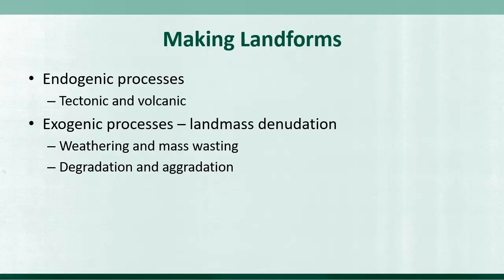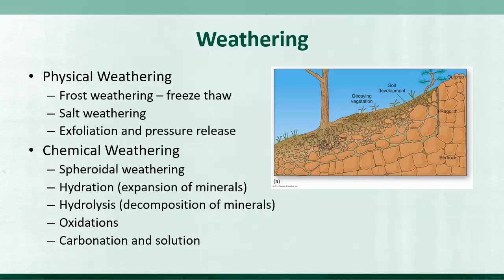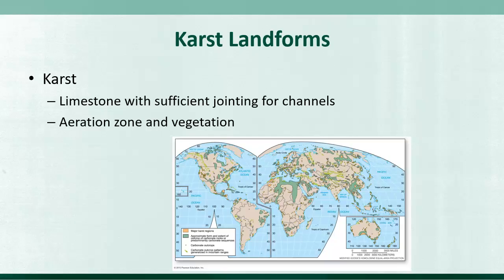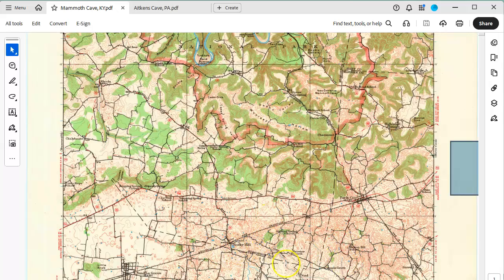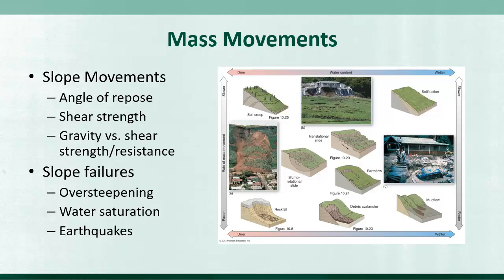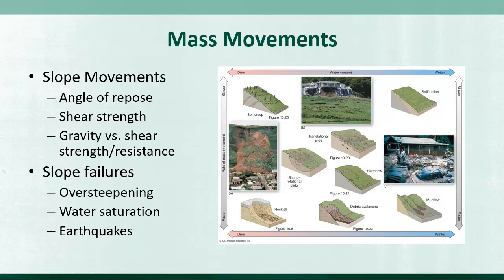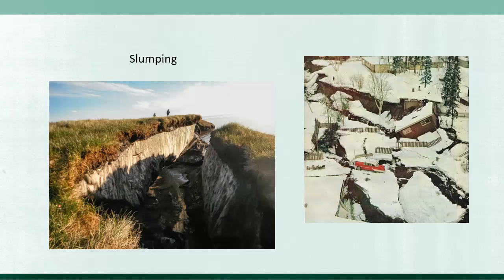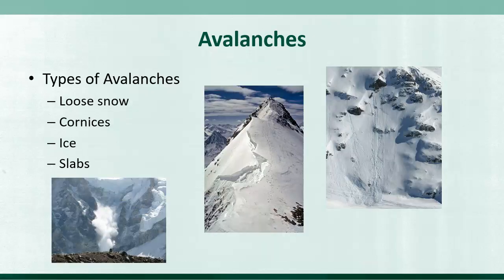Weathering, Mass Wasting, and Karst